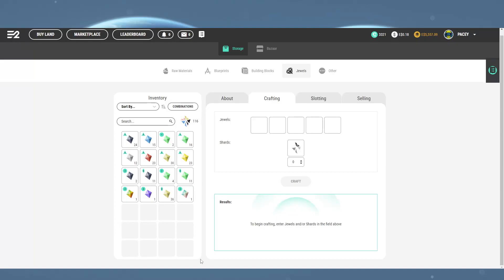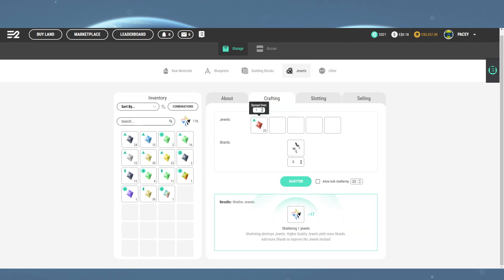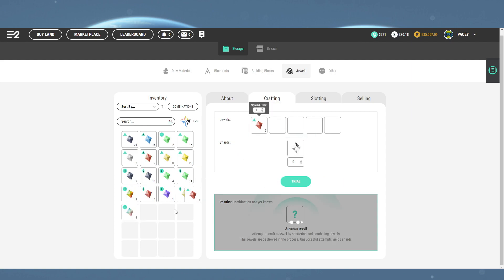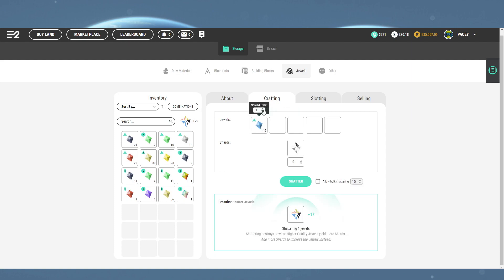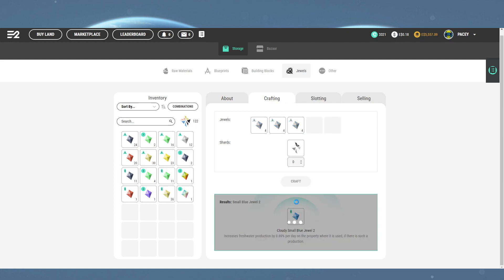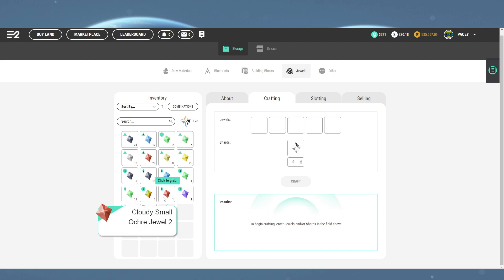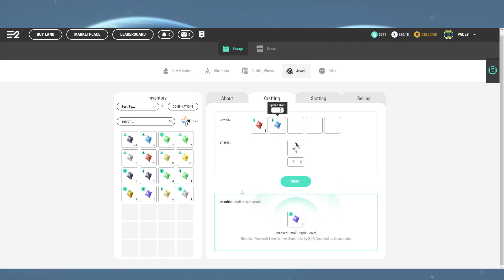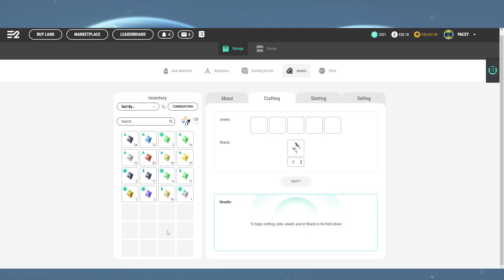How to Craft Purple Jewels in Earth 2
A step by step guide on crafting purple jewels in earth 2 from upgrading tier 1 jewels to the recipe and combining, showing the final result and how to achieve it.